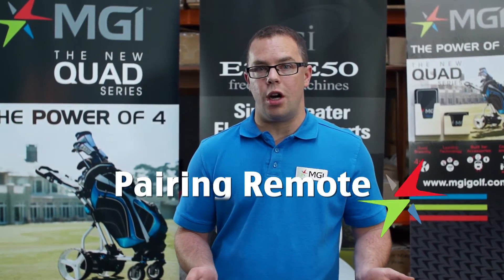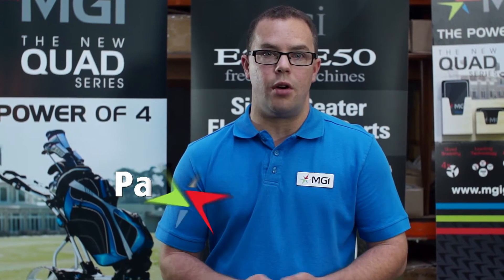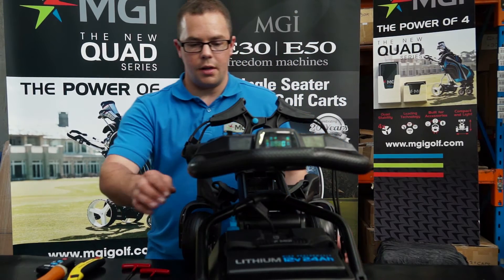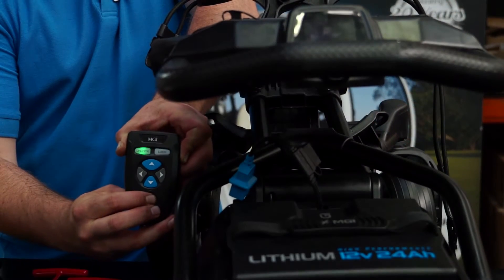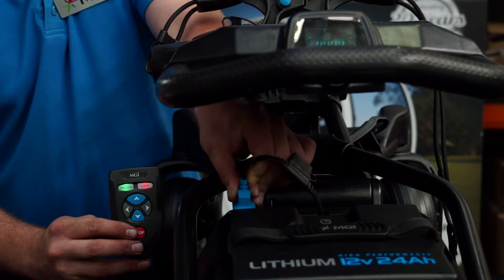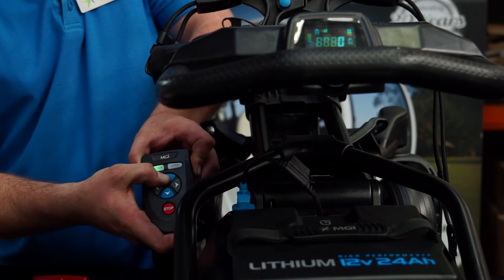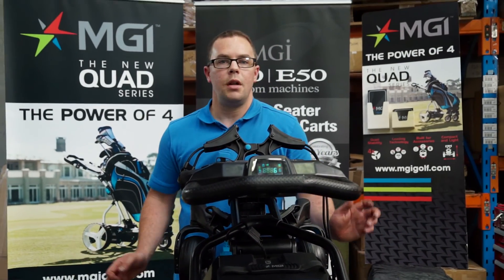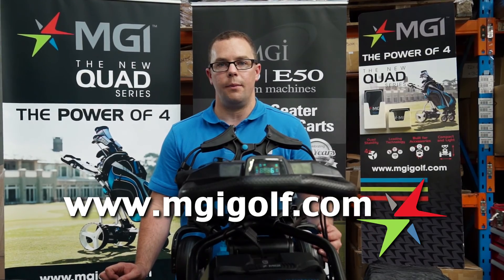Pair the Remote